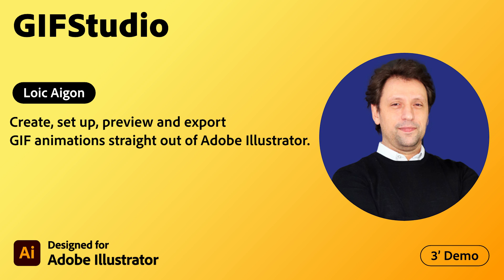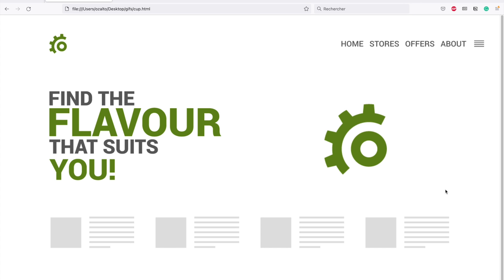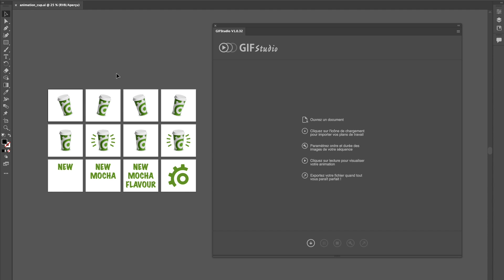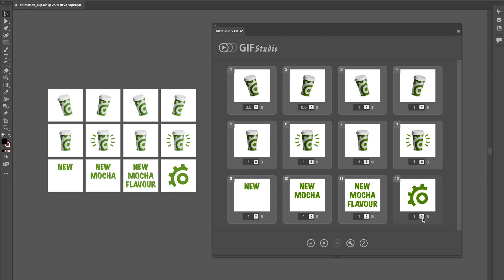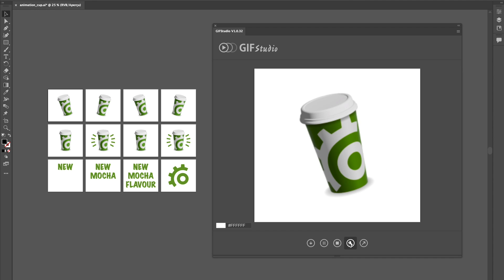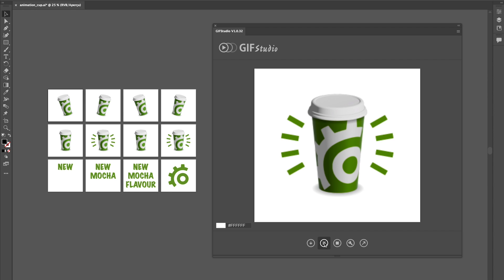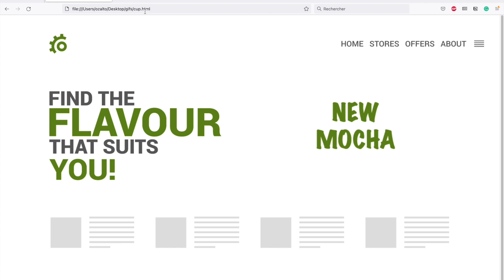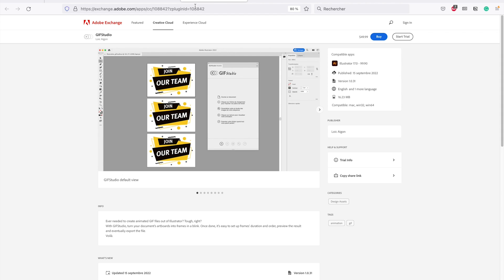Create GIFs in Adobe Illustrator with GIFStudio by Loic Aigon | Adobe Creative Cloud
Create, set up, preview and export GIF animations with GIFStudio straight out of Adobe Illustrator without juggling apps.